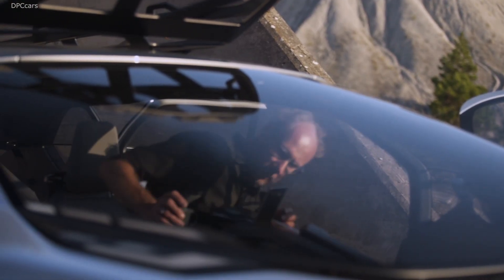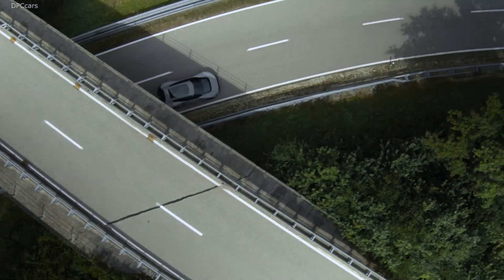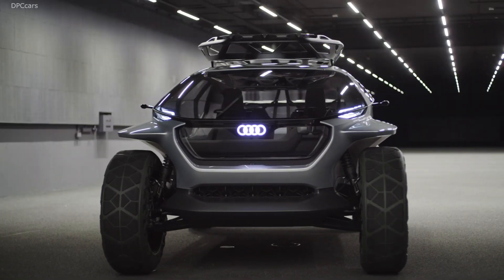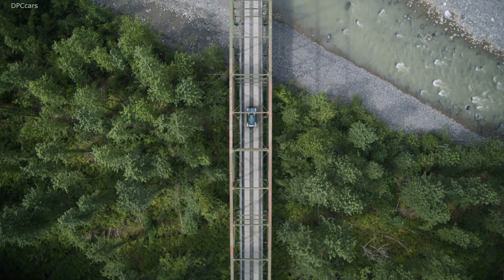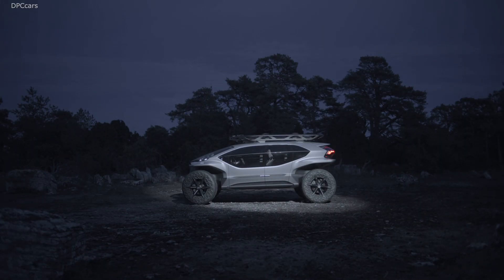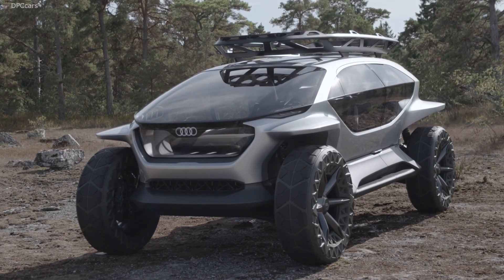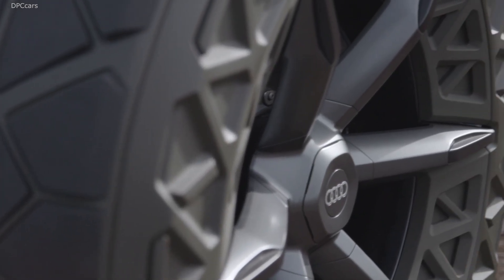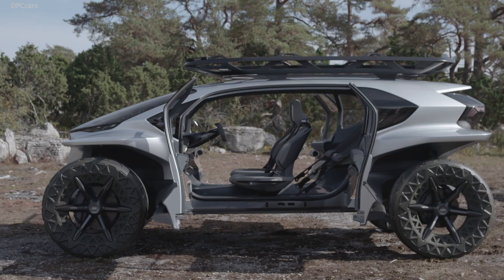Audi AI TRAIL Quattro Future Vehicle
The Audi AI:TRAIL quattro is the fourth entrant in the series of concept cars with electric drive systems, which began with the presentation of the Audi Aicon at the 2017 iteration of the IAA. Following this luxury-class vehicle very much intended for highly automated long-distance driving, an emissions-free monoposto designed for the race track, the Audi PB18 e-tron, made its debut in Pebble Beach in 2018. It has been given a new name in time for IAA 2019, gaining the shared “AI” prefix to indicate that it, too, is part of the family. It is now known as the AI:RACE, which leaves no illusions as to the purpose of the electric sports car.

The third in the series, the Audi AI:ME—introduced at the 2019 Auto Shanghai show—is an autonomous city car aimed at megacities all over the world. It allows its passengers to stop worrying about the stop-and-go traffic that is inevitable in urban areas, offering them perfect connectivity and a comprehensive range of infotainment services, helping them to spend their time in the vehicle as usefully and as relaxed as possible.

Finally, with the AI:TRAIL, Audi is now opening up the potential applications for its visionary vehicles to include off-road terrain. The car is equipped with four electric motors, systems for assisted and automated driving and—typically for Audi—quattro permanent all-wheel drive.

The Aicon, AI:ME, AI:RACE and AI:TRAIL are united by more than just the concept of sustainable drive systems and a body line that will run far into the future. They also embody an entirely new mobility concept for the brand with the four rings. Unlike the cars of the present, such vehicles will no longer have to compromise between a wide range of uses and scenarios. Instead, it will be possible to design tomorrow’s cars for much more specific use cases. In the future, customers will be able to order any of these specialist Audi models from an Audi on demand vehicle pool to suit their personal preferences and requirements and to lease them for a limited period.

In the process, they will not have to miss out on the high level of customization that is taken for granted in the premium segment nowadays. That is because it will be possible for all the user’s available data and preferences to be taken into account in the process of configuring and equipping the vehicle for lease. Customers who book a vehicle will then not only get their desired vehicle but also can have it configured to suit their personal preferences as far as possible. The color, interiors, and technical options can be pre-configured online with the app or via the driver details stored in the myAudi system. Even drivers’ preferred interior temperature, the perfect ergonomic seat adjustment, and their personal music library will already be activated when they get into the car.

This offer is accessible and easy to use via a simple app that connects the vehicle order, personal preferences of the user, and numerous options that can be used while on the road.